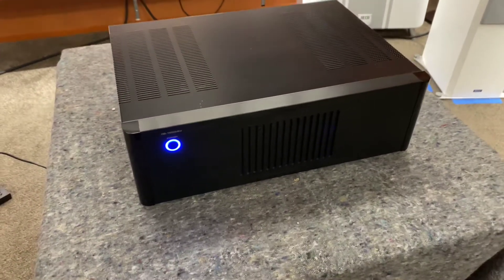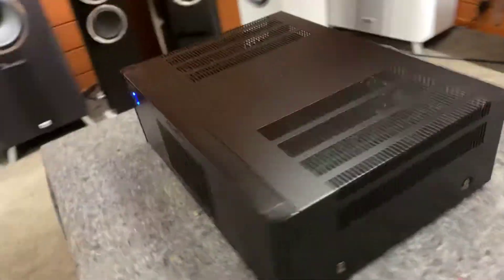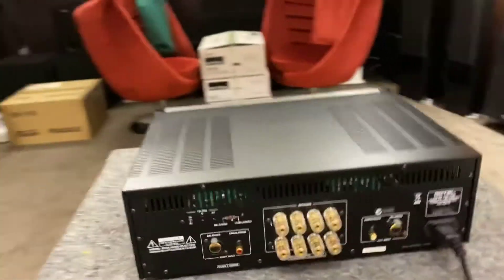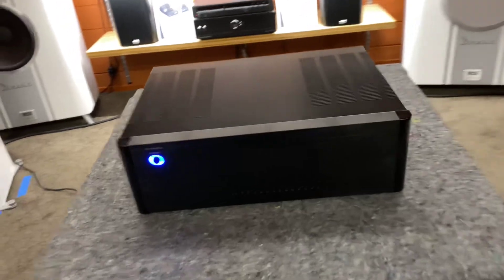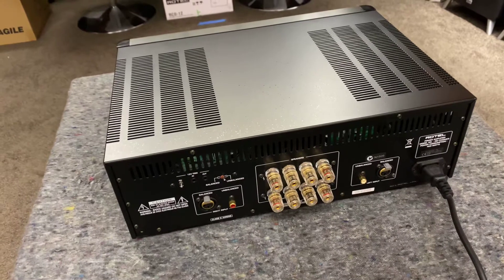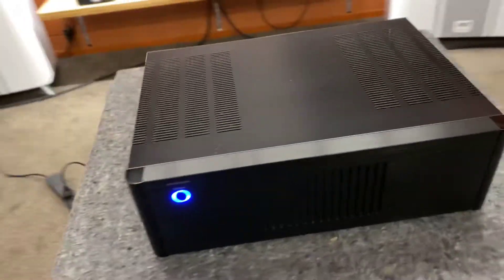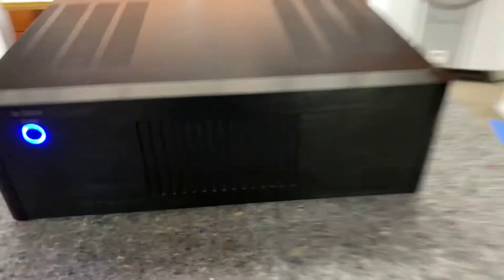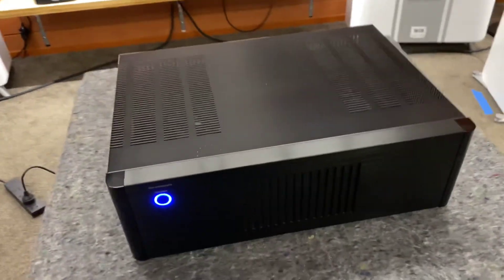Old School Rotel RB-1552MkII Product Spotlight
Old school product Spotlight 😎